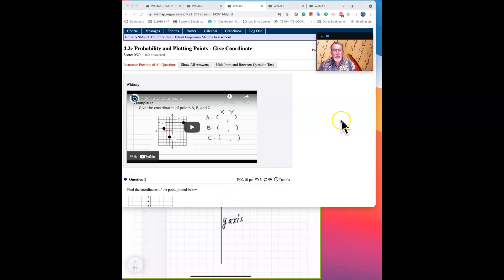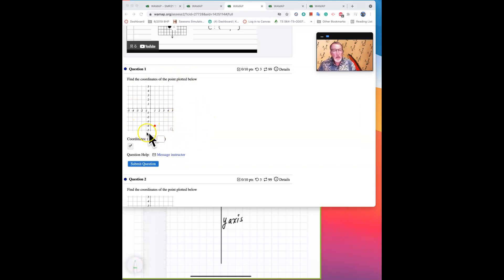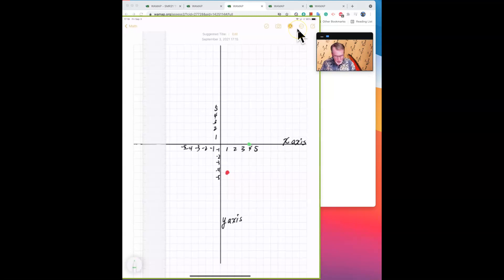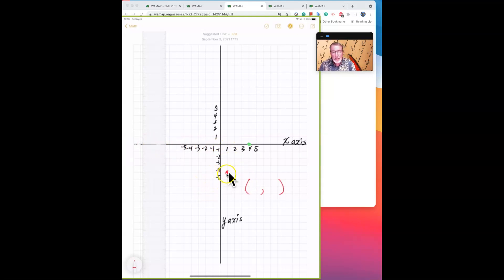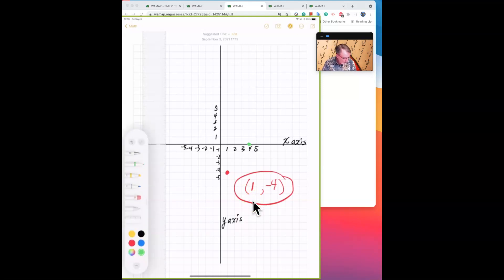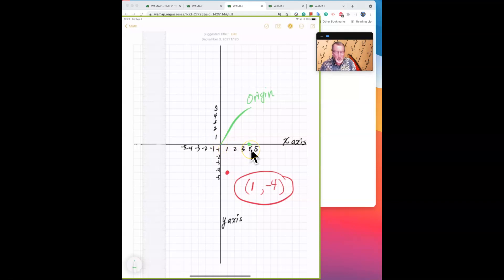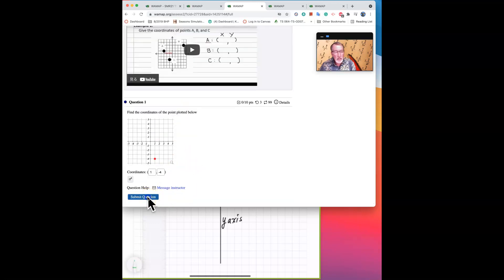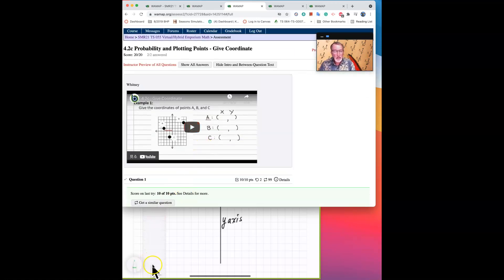WAMAP Unit 4.2c Giving Coordinates